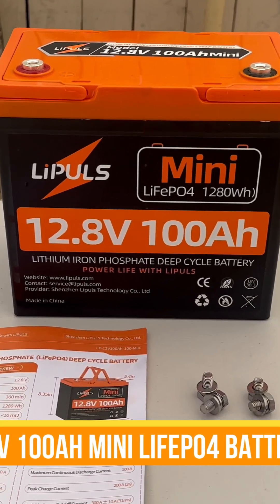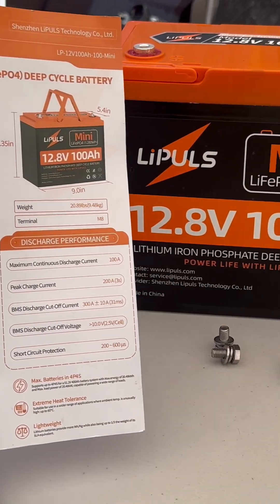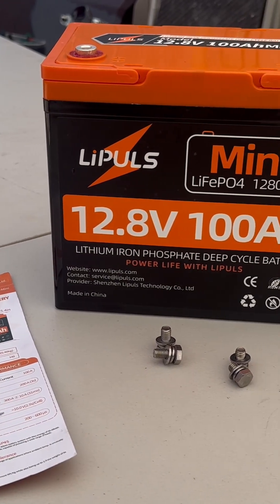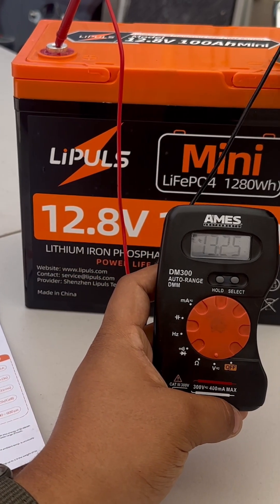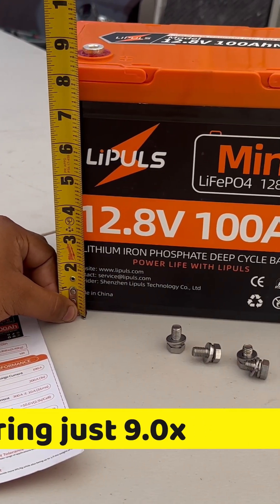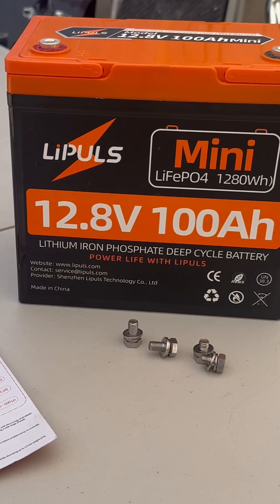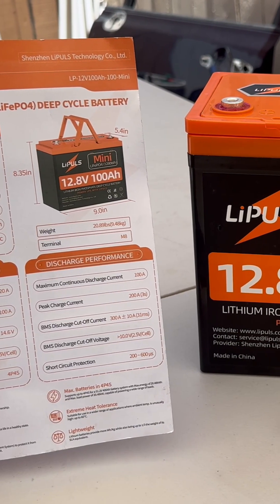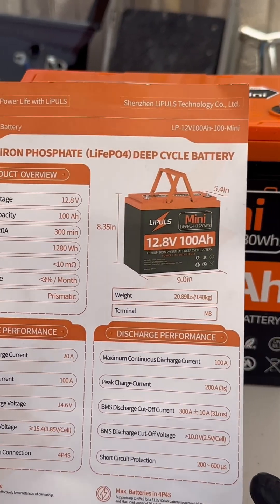12V 100Ah Mini LiFePO4 Battery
12V 100Ah Mini LiFePO4 Battery, Smaller than Group 24 Lithium Battery, Max.1280Wh, Built-in 100A BMS, UP to 15000 Cycles Rechargable Battery for RV, Camping, Solar Off-Grid, Trolling Motor

This video is a product demonstration and is part of an ongoing or upcoming sale.